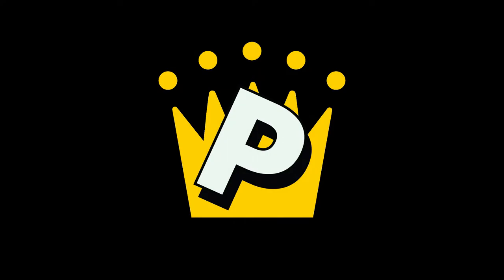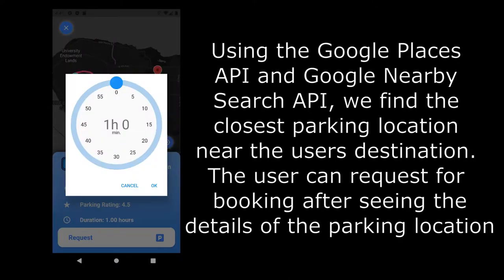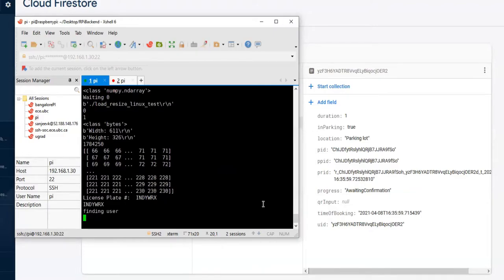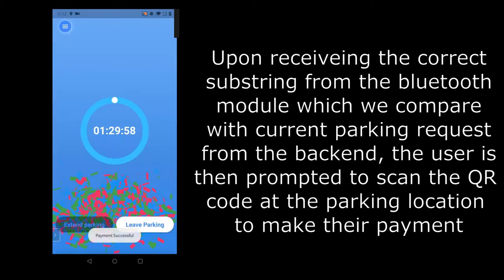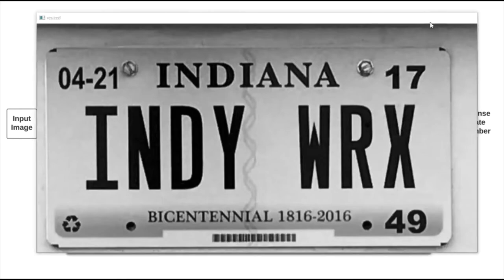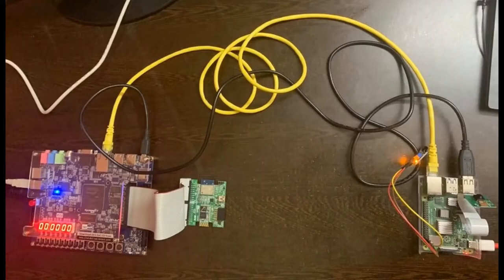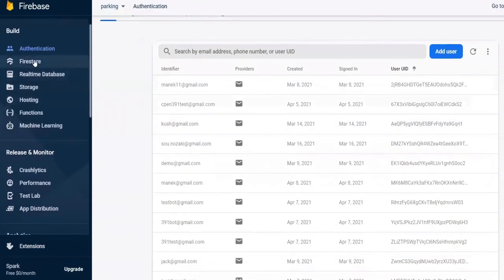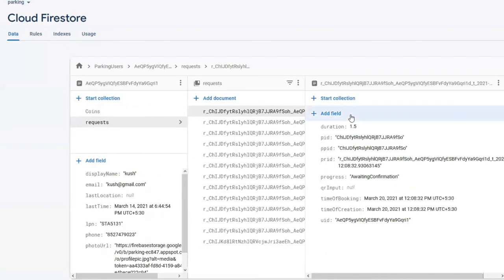CPEN 391 Group 17 Demo - ParKing